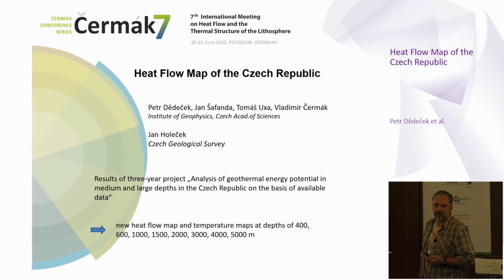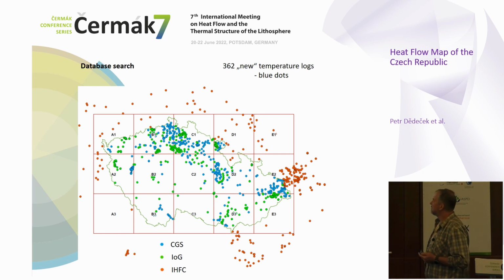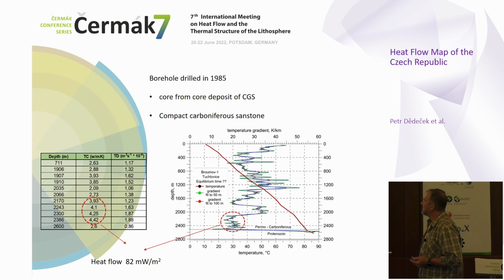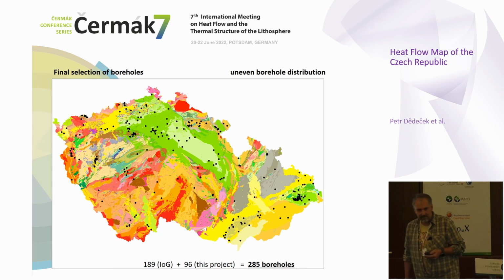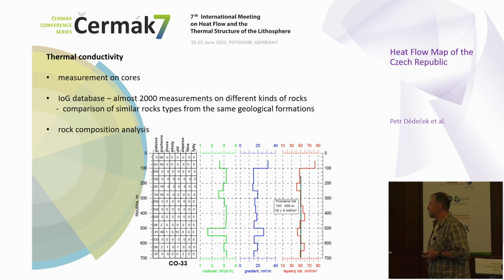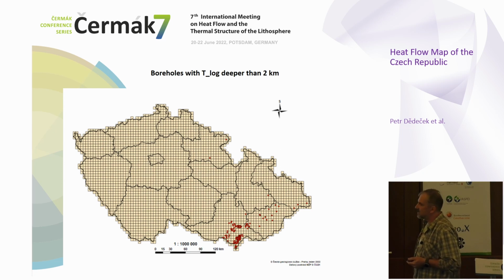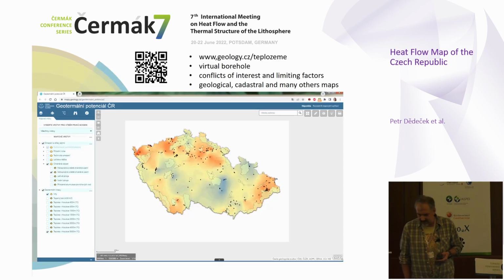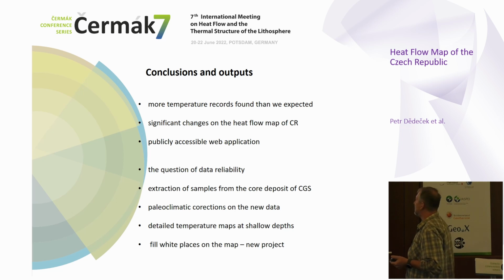[Cermak7 Meeting 2022] - Petr Dědeček - Heat Flow Map of the Czech Republic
Full title: Heat Flow Map of the Czech Republic

Presenter: Petr Dědeček
Authors: Petr Dědeček (1), Jan Šafanda (1), Tomáš Uxa (1), Vladimír Čermák (1), Jan Holeček (2)
(1) Czech Academy of Sciences, Czech Republic; (2) Czech Geological Survey, Czech Republic

Shaowen gave his talk in the framework of the 7th International Meeting on Heat flow and the Thermal Structure of the Lithosphere (Cermak7), which was held in Potsdam, Germany, hosted by the GFZ German Research Centre for Geosciences (GFZ Potsdam).